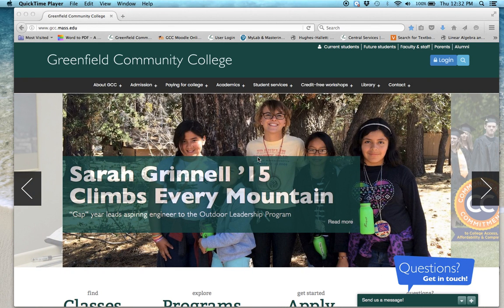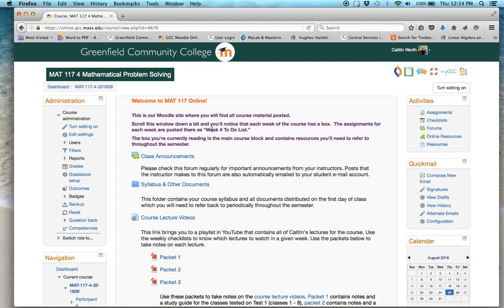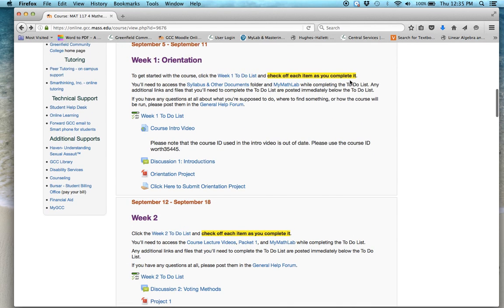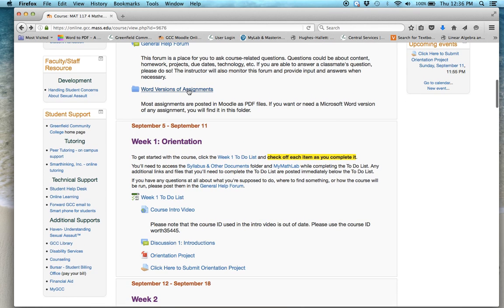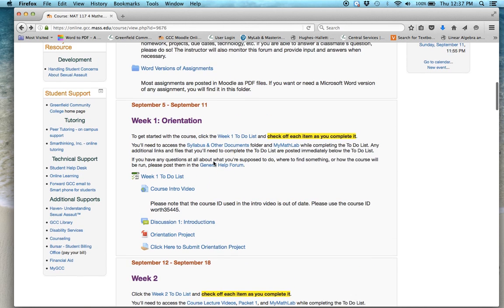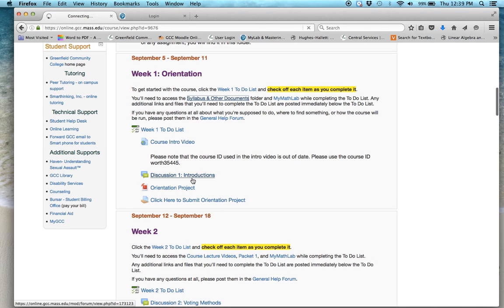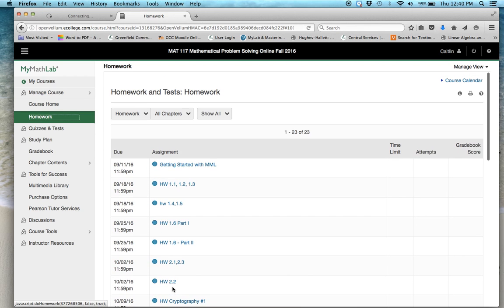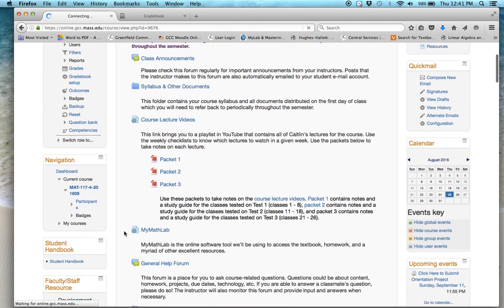117 Intro Video